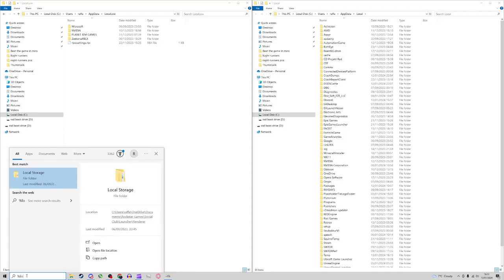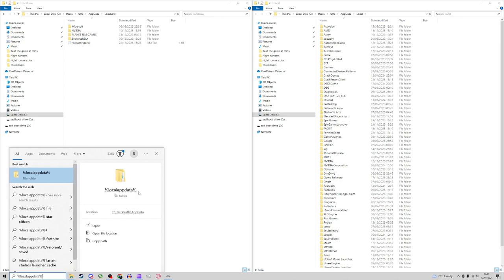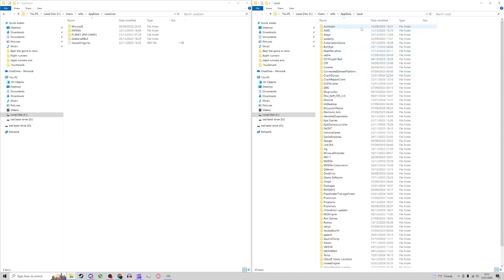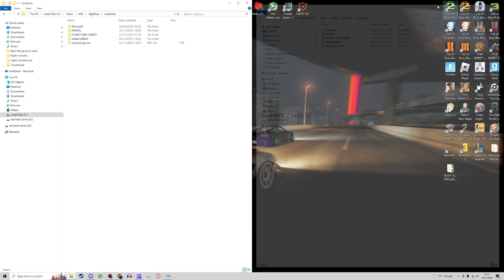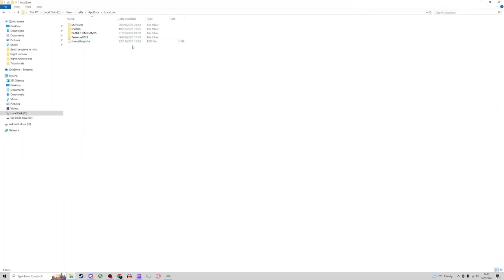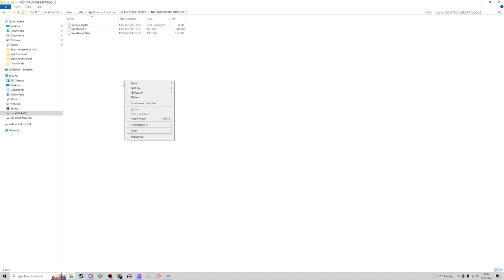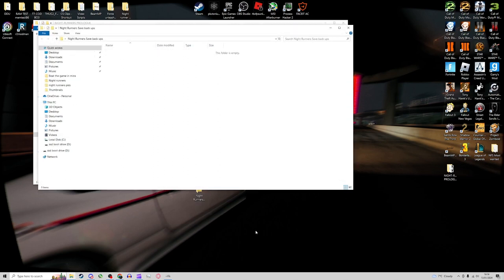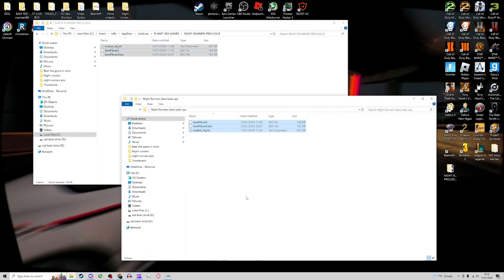Night Runners how to delete and backup your saved file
Yo guy a quick one today. seen a lot of ppl struggling so thought this would help some ppl out.
HONEST FEEDBACK IS WELCOME BE A DICK IDC!

My links:
feel free to talk some shit idc